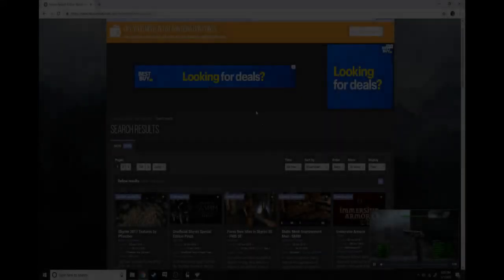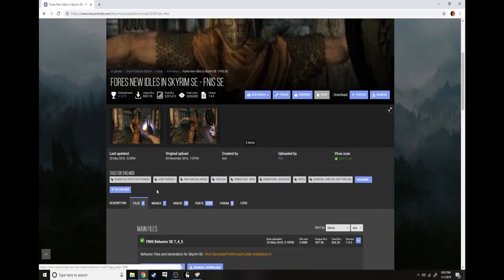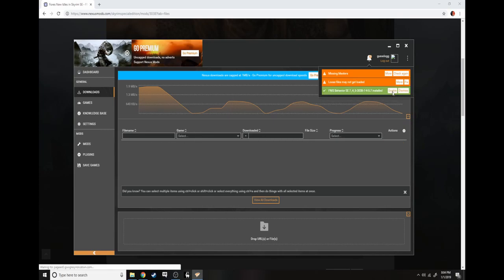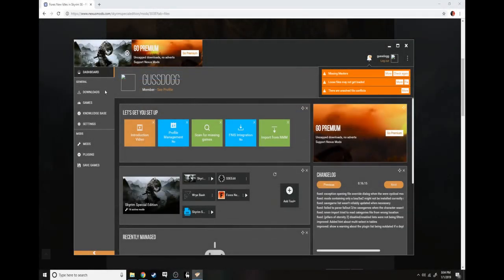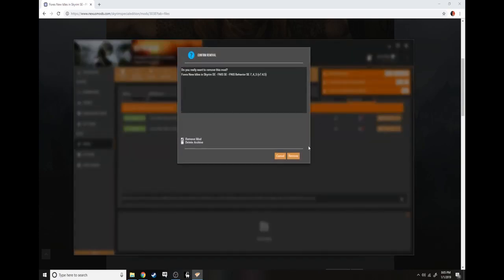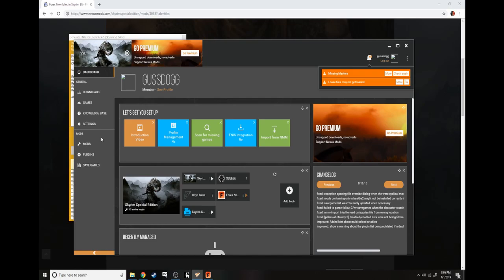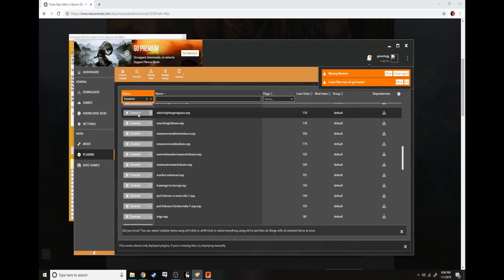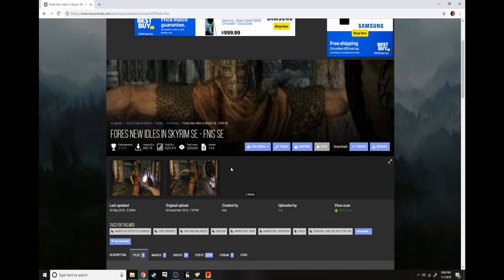Vortex: Installation/ FNIS/ Enable/ Disable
00:13 Installation of Mods

01:30 Enabling FNIS

02:32 Enabling / Disabling Mods

Be one of the first to join and get special privileges!